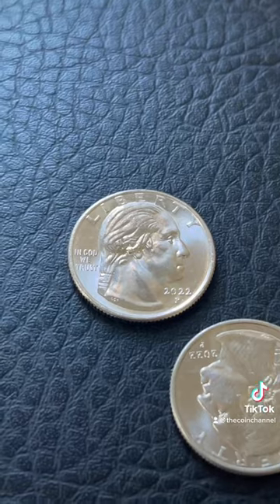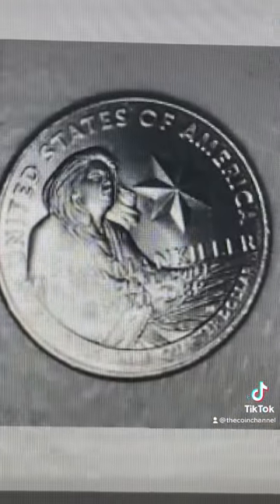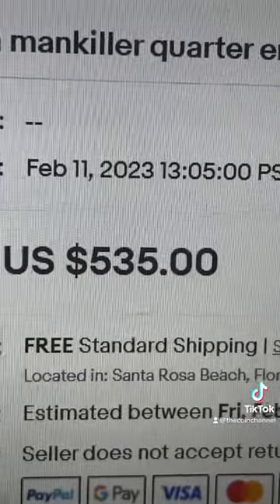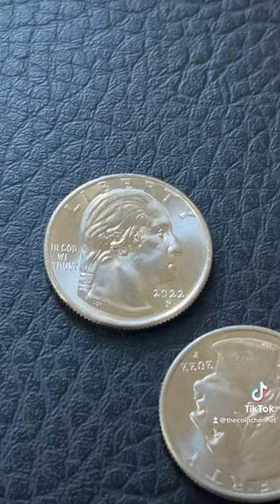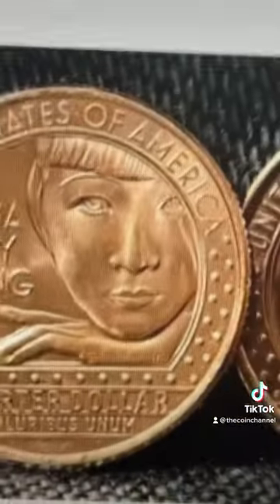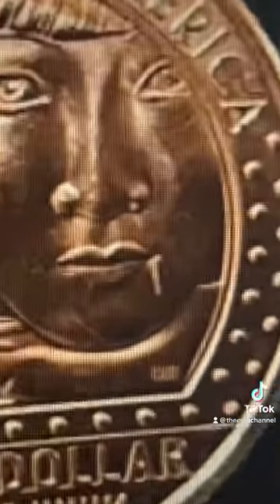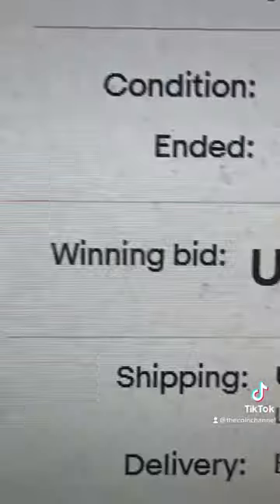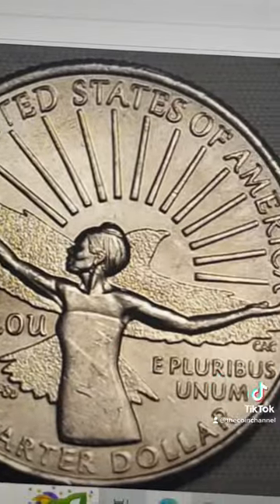2022 quarter being put through sewing machine 😮